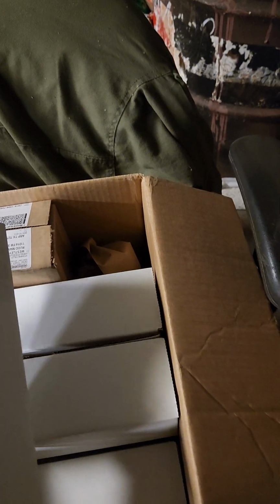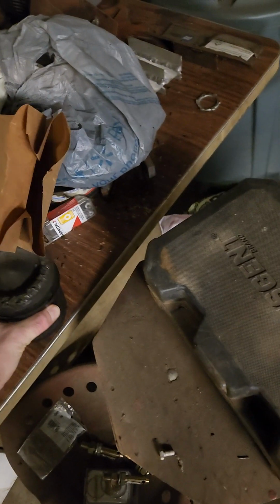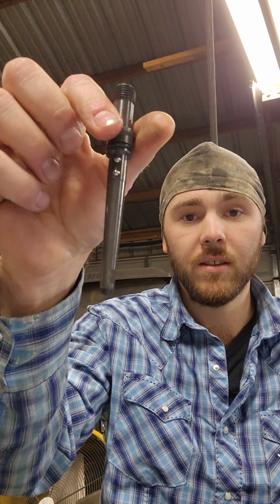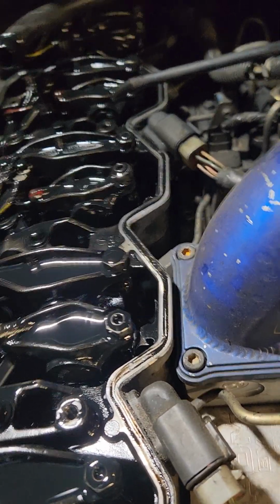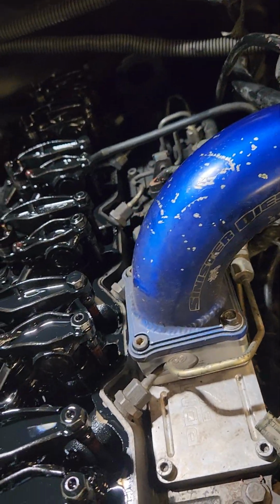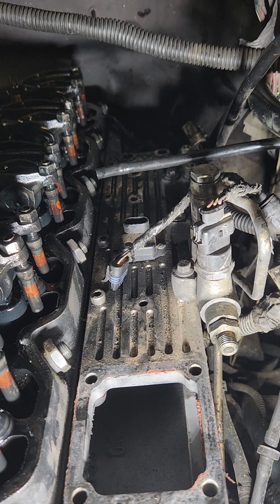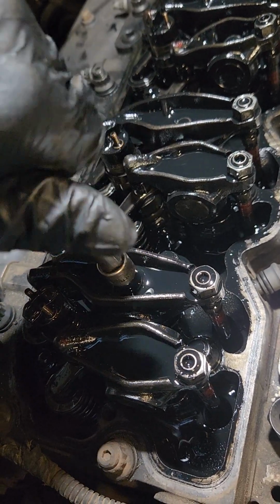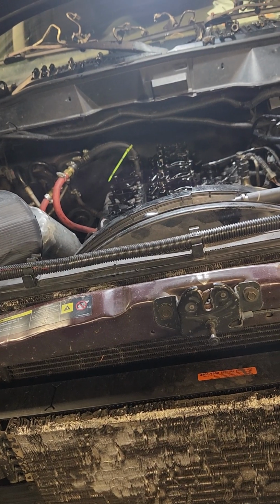How to Remove Injectors on 03-07 5.9 Cummins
i broke this process up into 2 videos. i recommend watching them both all the way through before starting so you know what to expect. block out about 3 or so hours time for the whole process to remove and reinstall injectors. its not a hard process to do and you can do it yourself.